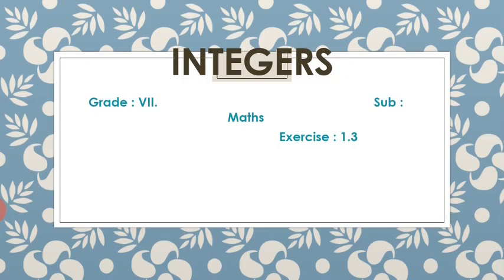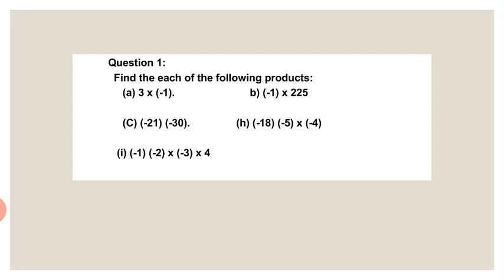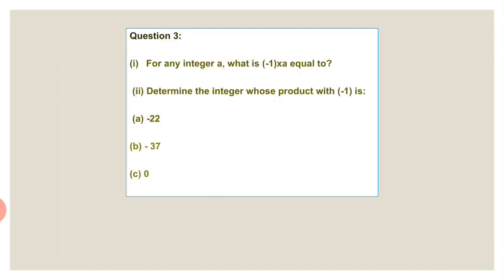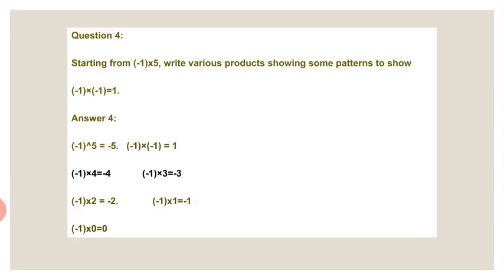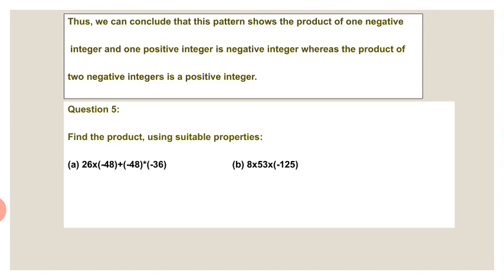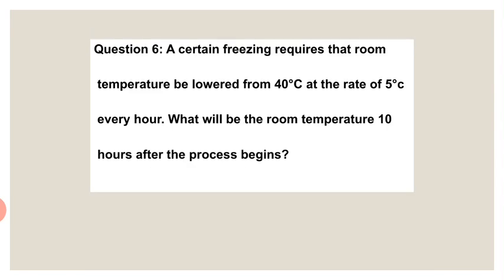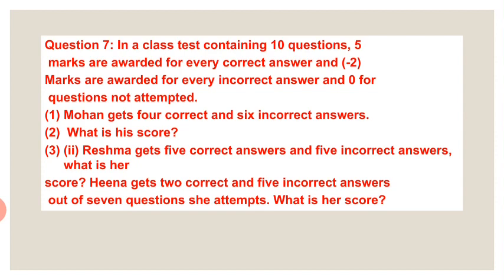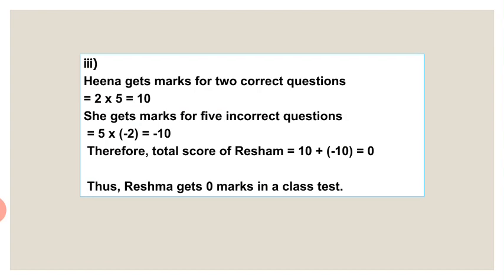G7 MATH "CH-1 INTEGERS" EX;1.3